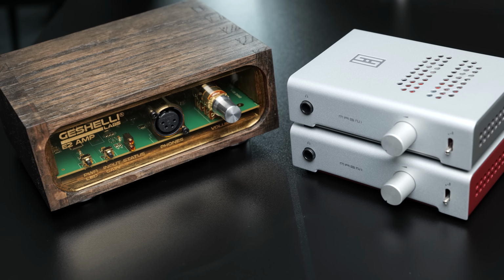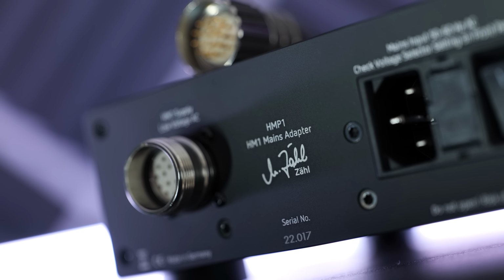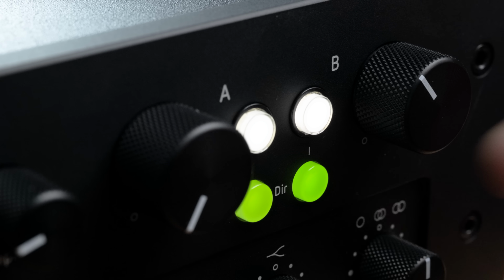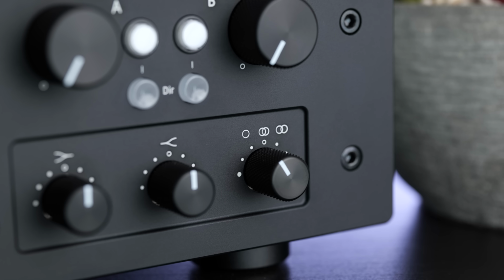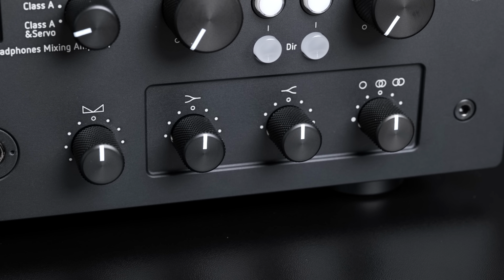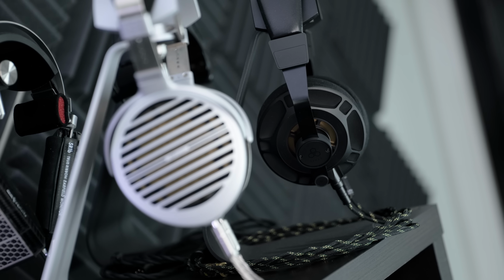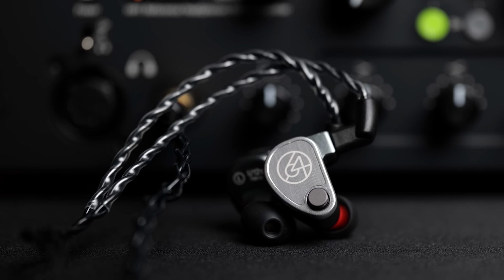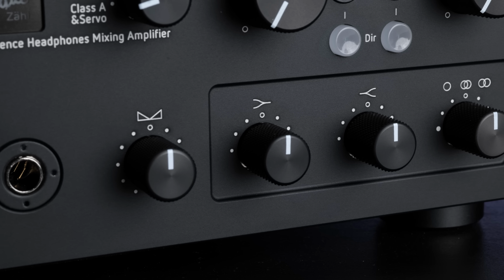How good is an $8000 headphone amp? - Zahl HM1 Review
Additionally, I did actually have a small issue with my unit where one of the input controls stopped working (turns out a ribbon cable was bad). Zahl sent a rep in person to collect my unit within 48h and leave a demo unit with me which was awesome, one of the best customer service experiences I've had. I didn't mention this in the video both because it was already over 20 minutes and also you never know with this stuff whether the service you receive is because you're a reviewer or not, but my experience was fantastic.

0:00 - Intro
2:45 - Build Quality
5:08 - Features
11:30 - Subjective Sound
17:17 - Power
18:36 - Conclusion